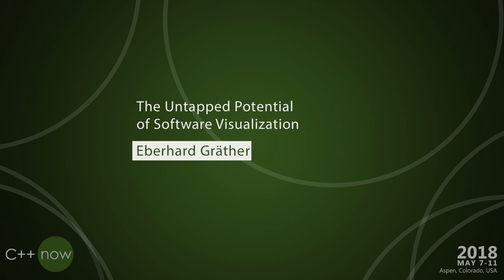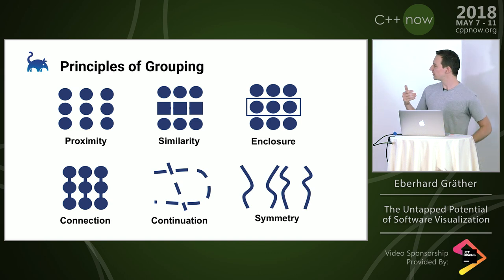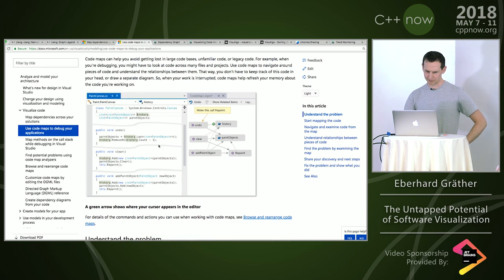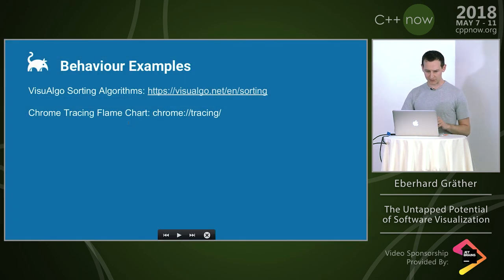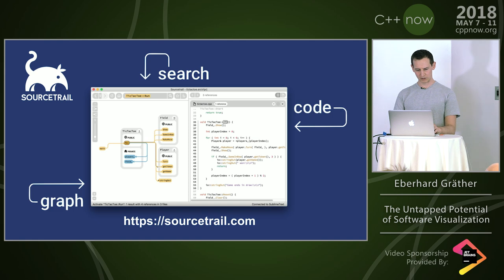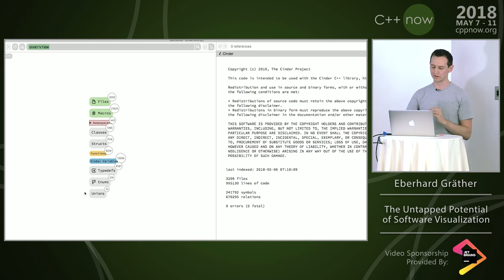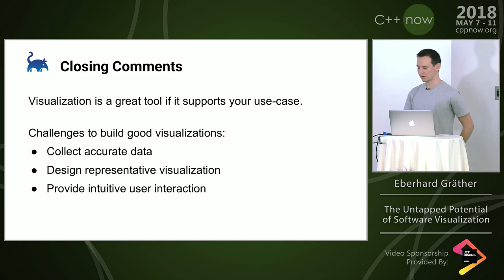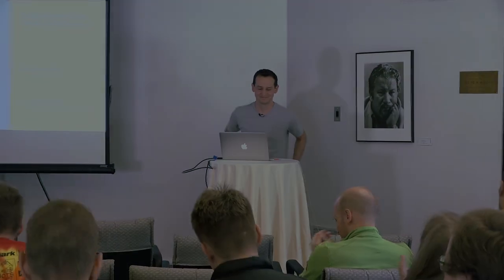C++Now 2018: Eberhard Gräther “The Untapped Potential of Software Visualization”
Software visualization is as old as software engineering, but it still only has limited day-to-day applications. The potential benefit of visualization stays largely untapped, while the software community is facing a big problem: Professional software developers spend most of their development time on reading and understanding existing source code, instead of actually writing new one. Thus, a lot of their productivity is lost.

Visualization leverages research on human visual perception. Its use allows us to process and understand information much quicker than information provided solely in textual form. We will see how these laws are used by different software visualization fields to improve comprehension of certain aspects of a software system. Applying the introduced design principles we will develop a simple visual notation that helps to accelerate understanding source code. Sourcetrail, a cross-platform source explorer built on top of the LLVM/Clang LibTooling library, will be used to demonstrate how such a visual notation simplifies getting to know a large code base in practice.
Eberhard Gräther
Software Engineer | UX Designer | Managing Director, Coati Software KG